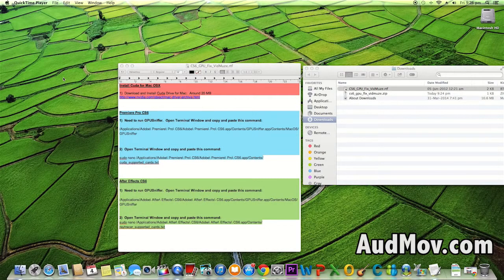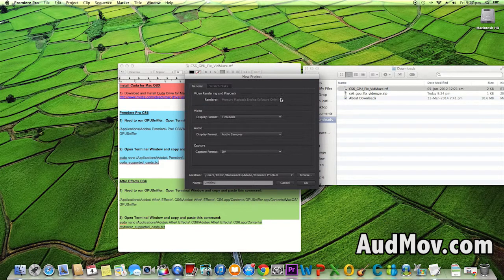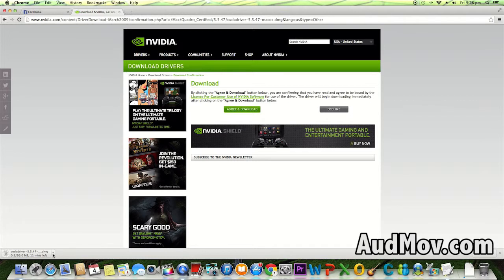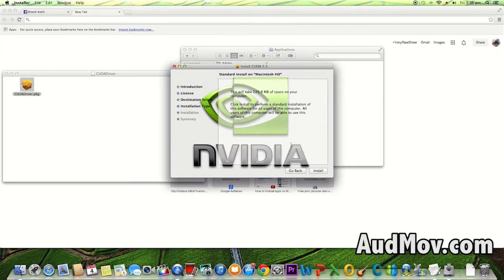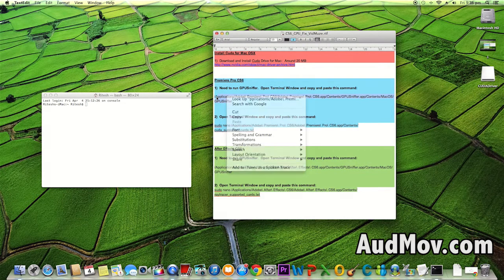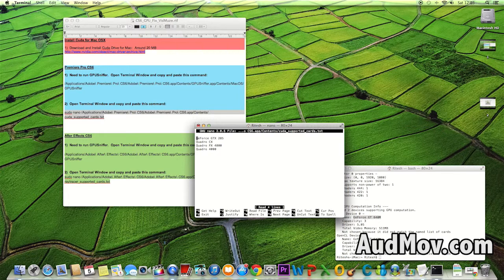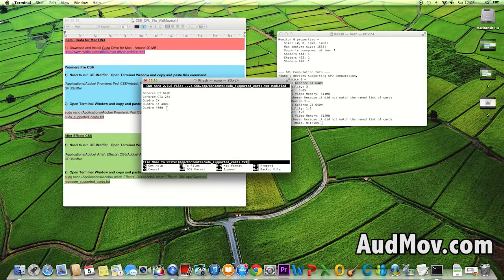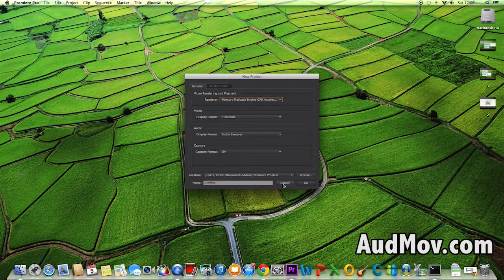Adobe CS6 | How To Enable GPU Acceleration for Mac | Premiere Pro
This video will tel you how u can open gpu acceleration cuda Nvidia on mac adobe after affects or premiere pro even if u have unsupported graphic card.
This wil work for- Adobe Premiere pro cs6 - Mac
and Adobe After Effects cs6 - Mac